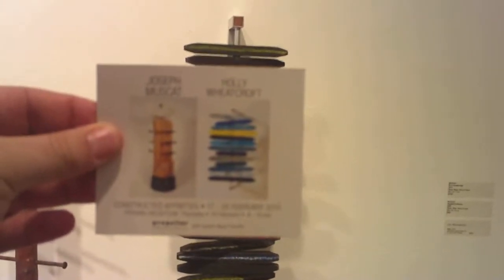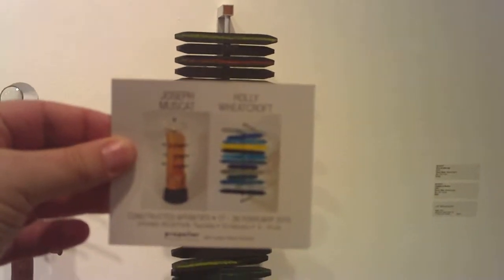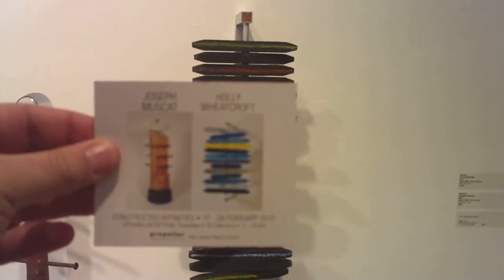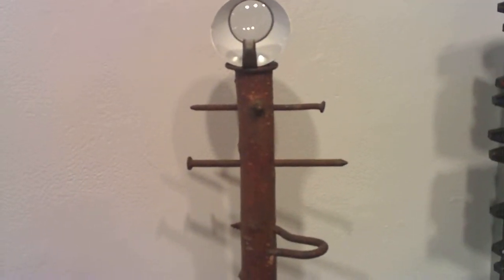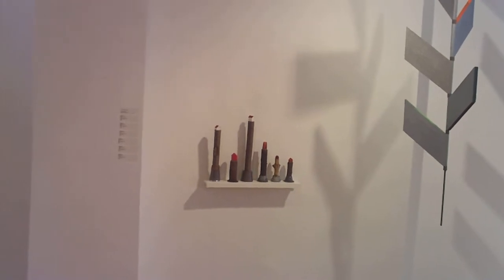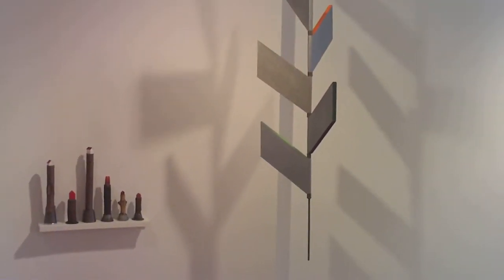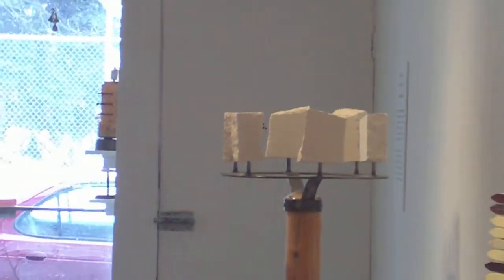Joseph Muscat & Holly Wheatcroft @ Propeller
CONSTRUCTED AFFINITIES 17-28th February 2010

A smart, detailed and delicate exhibit that the blunt instrument that is my cheap camera does not do justice for. The shadows were a really interesting aspect of this work.

Thanks to Simone, Propeller's administrator, for taking us through the exhibit.  Live long and exhibit.

propeller center for the visual arts
984 Queen St. W
Toronto, Canada